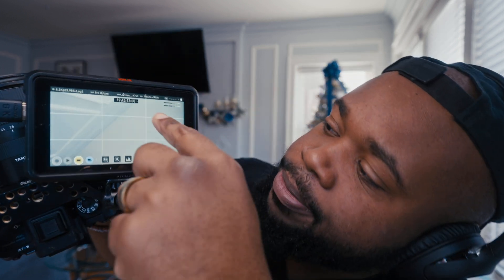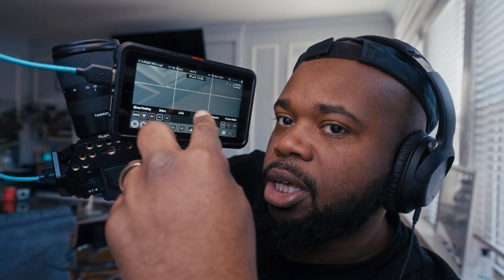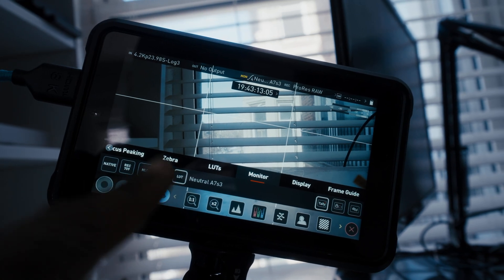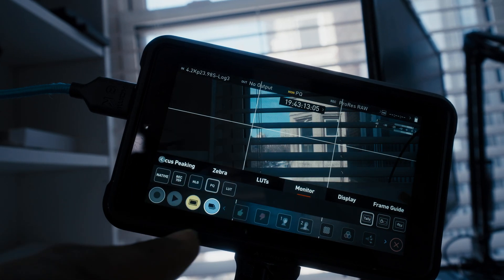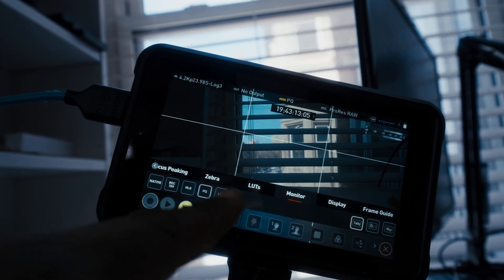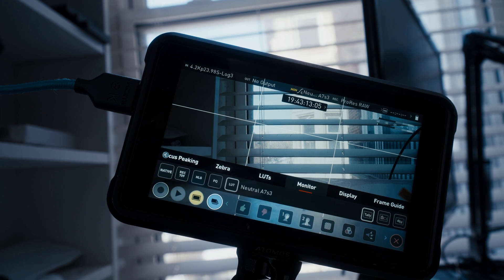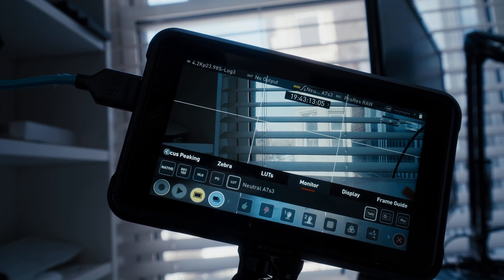ProRes Raw In Davinci Resolve | A7siii Raw In Davinci Resolve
Summary:  I know we all want to use raw but all of us don't use FCP. Davinci resolve has made me such a better colorist. And now having the power for of 16bit and the flexibility of being able to manipulate colors the way I see fit.

🤑💸🛒 Where To Buy Items I USE